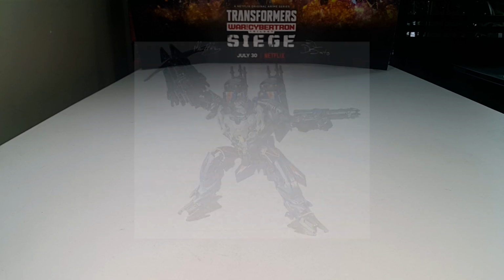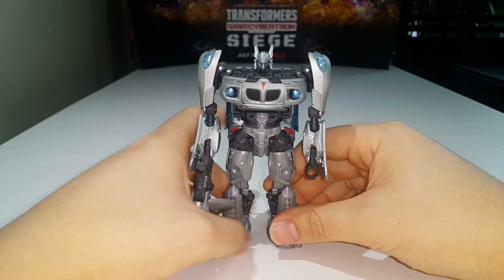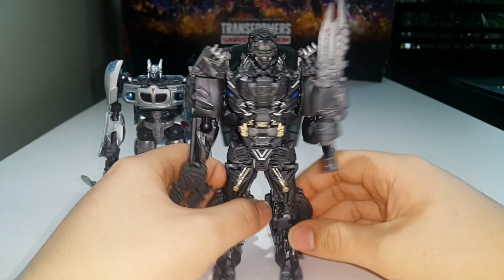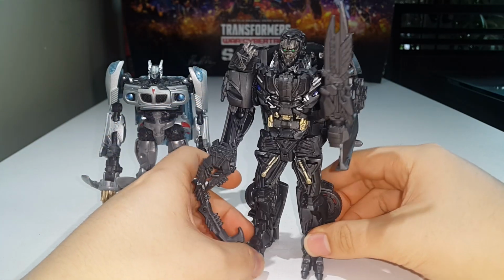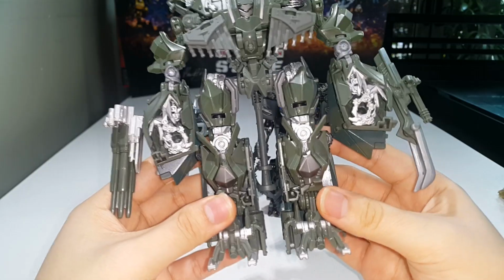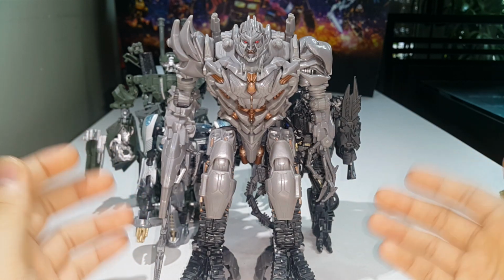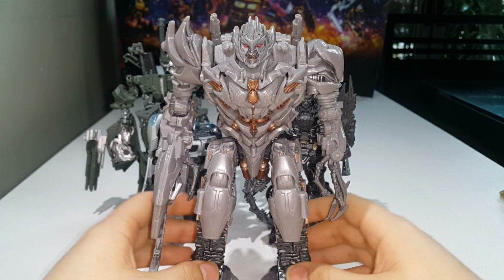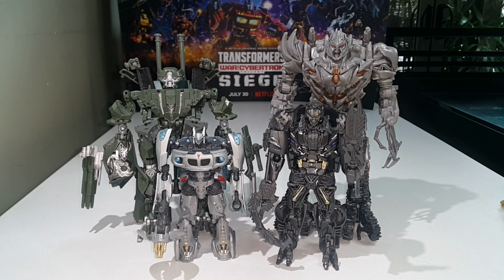JJ Prime RECAPS: Transformers Studio Series WAVE 2!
Welcome to the second episode of JJ Prime RECAPS where we recap on the 2nd wave of the Transformers Studio Series toy line. This is JJ Prime signing off, PEACE OUT!